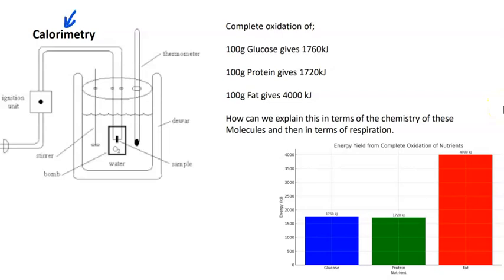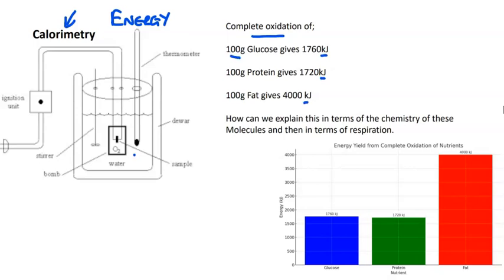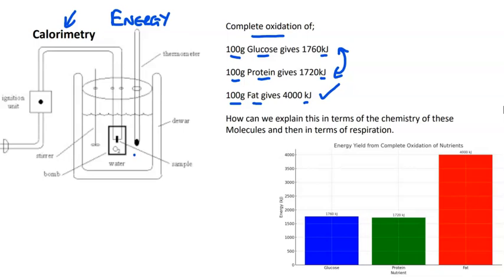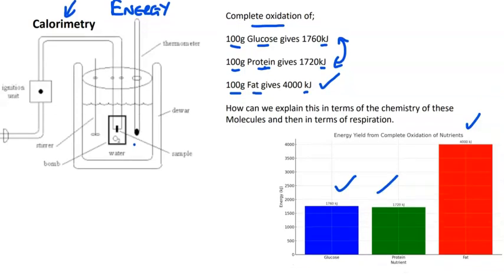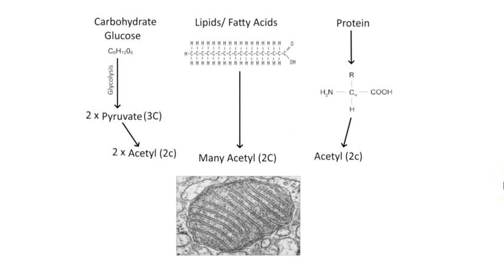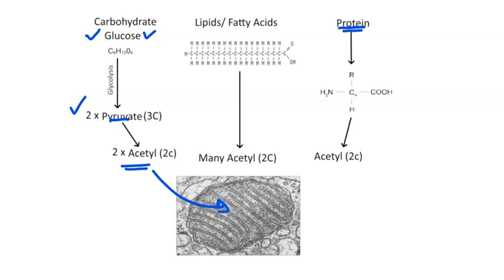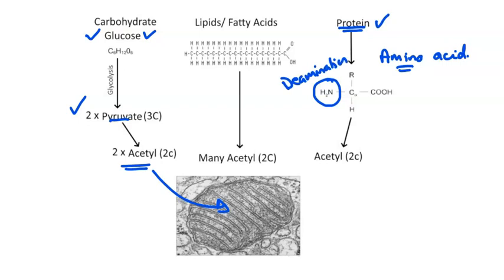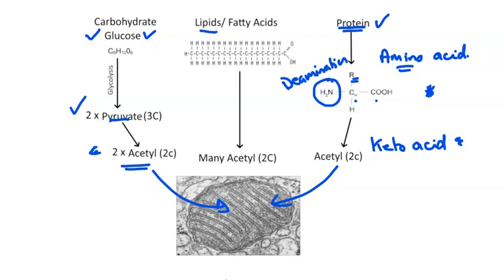11 Respiration Substrate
Chapters:
00:00 - Introduction to Respiratory Substrates
00:20 - Experimental Measurement of Energy Content
01:10 - Comparing Energy Yields from Carbohydrates, Proteins, and Fats
02:00 - Glycolysis and Glucose Metabolism
02:50 - Protein Use in Respiration
03:40 - Lipid Metabolism and Beta-Oxidation
04:30 - Efficiency of Lipids for Energy Storage
05:20 - Oxygen Requirements for Lipid Metabolism
06:10 - Conclusion and Further Topics